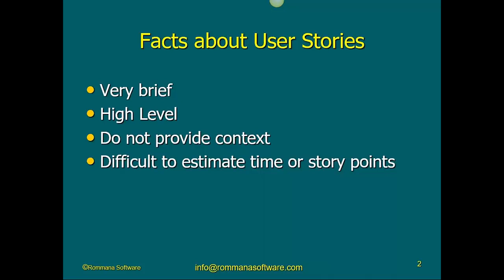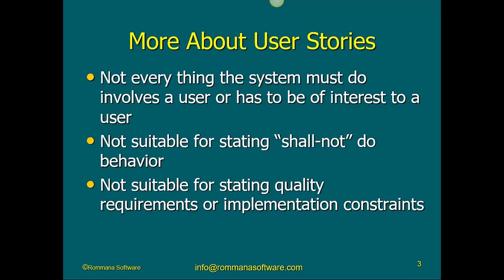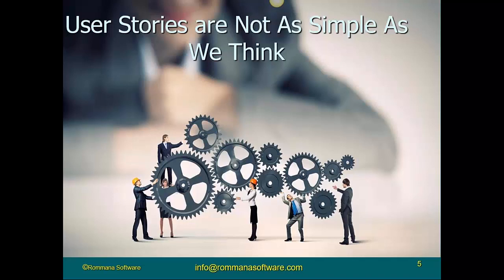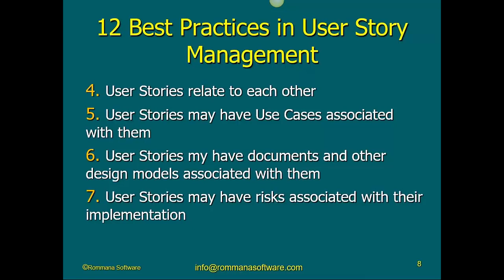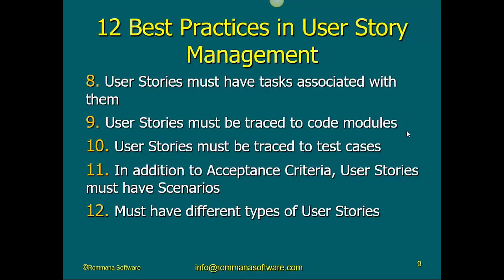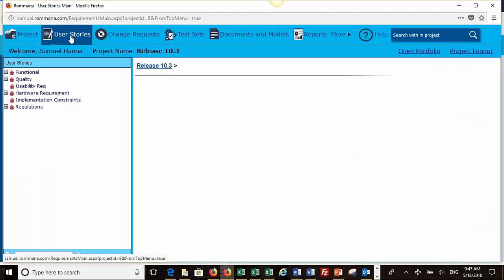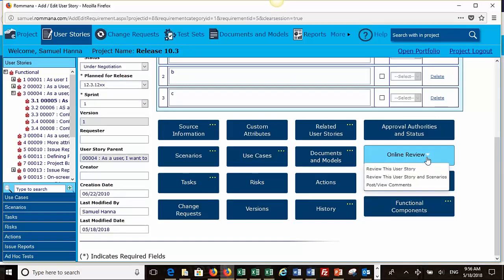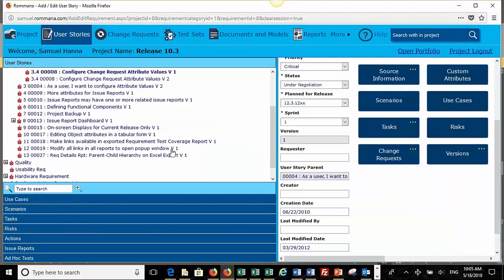Managing User Stories for Effective Development and Testing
Many agile projects take a simplistic approach to "managing" user stories. In fact, everything we learned in the requirement management discipline has somehow disappeared when user stories are used to describe desired functionality. If we hope for the agile approach to scale up to help build complex systems and systems of system, then we need to go beyond the simplistic approach. Very much like requirements in a non-agile project, user stories do not live in a vacuum. If you consider a more disciplined and more flexible agile project, then user stories change over time, they relate to other user stories, they related to test cases, scenarios, acceptance criteria and other project entities. User stores are reviewed, finalized and approved. Tasks to implement user stories are assigned to team members and both estimated time and actual time to perform these tasks are tracked. Most importantly, progress in performing these tasks is tracked.

In this presentation, we will show how we can preserve much of the discipline we followed in the field of requirement management before agile and user stories ever existed. The presentation will conclude with a short demo of the award winning Rommana ALM to show how we expect a tool to support a more disciplined approach to managing user stories.